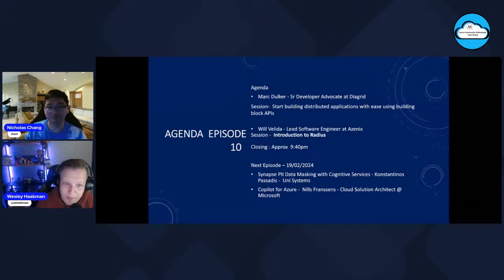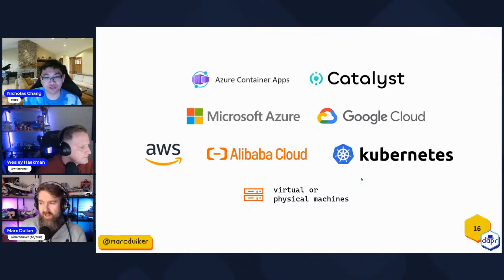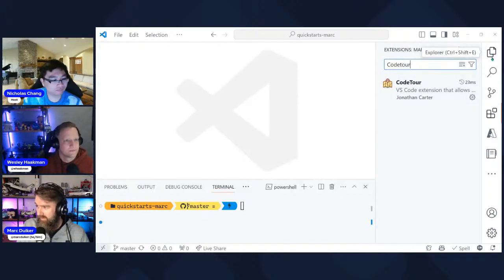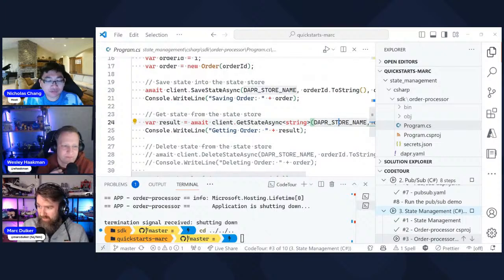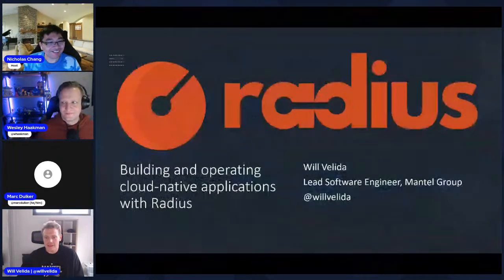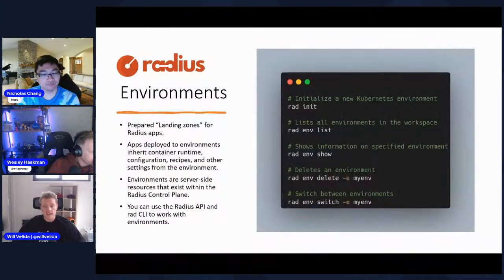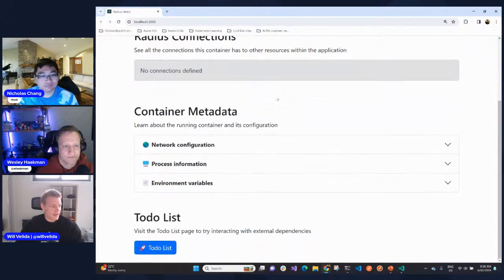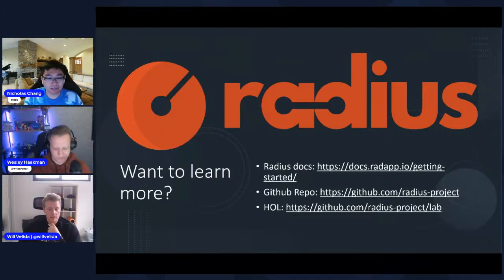Dapr and Radius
Marc Dulker - Start building distributed applications with ease using building block APIs

Will Velida -  Introduction to Radius